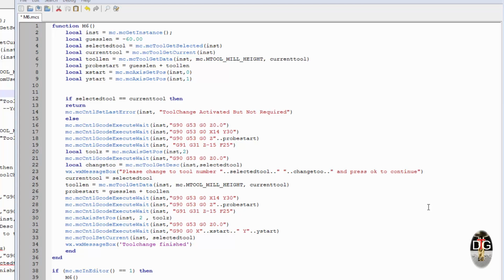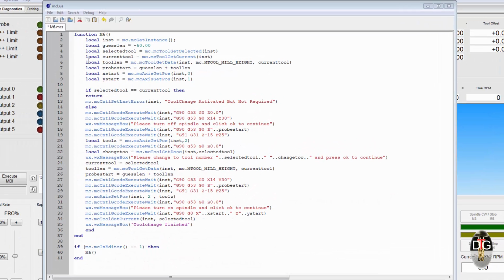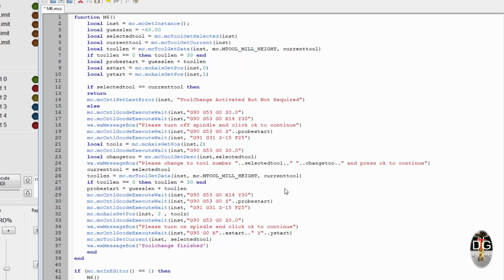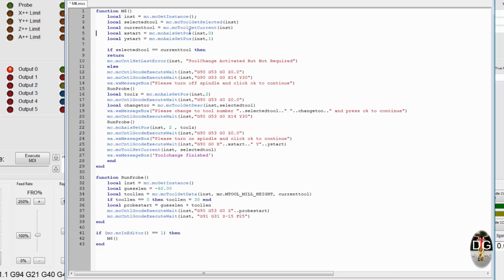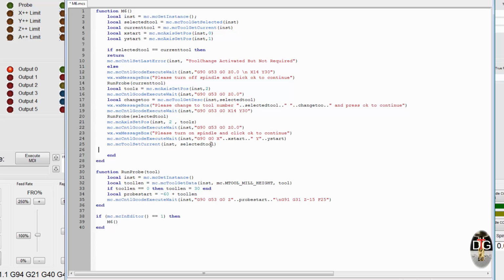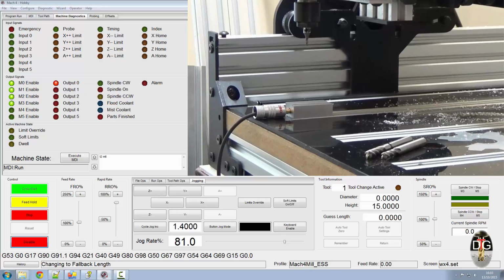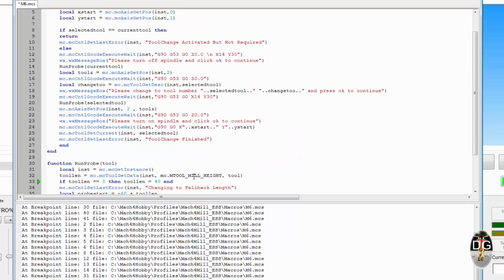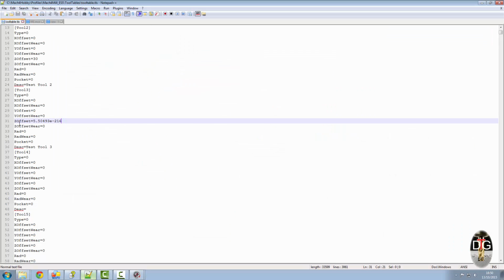Creating an M6 Toolchange in Mach4 (Part 3)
Final part and even left in a machine crash.